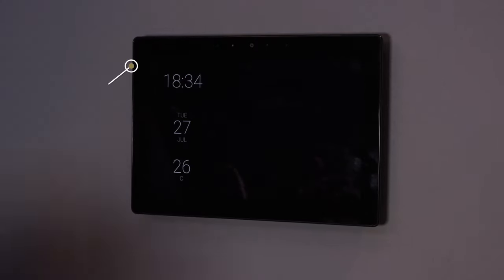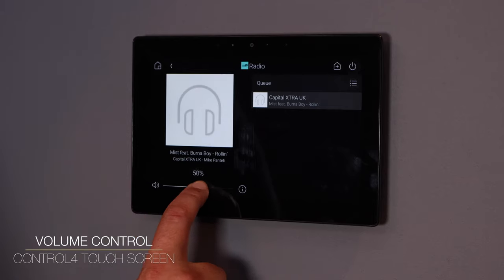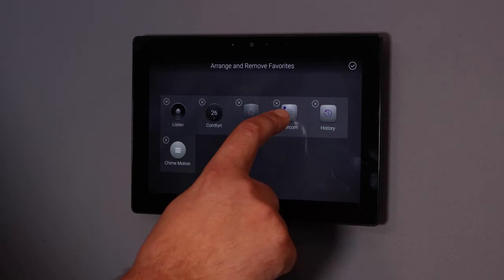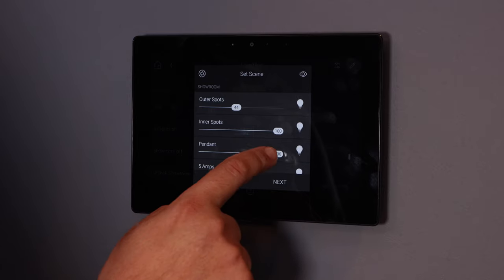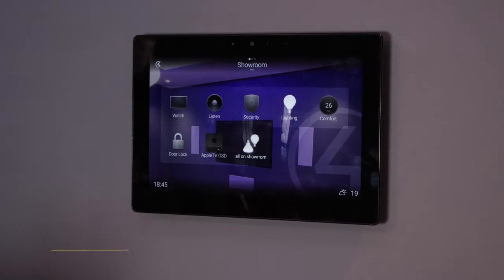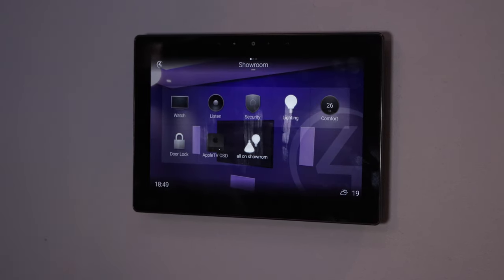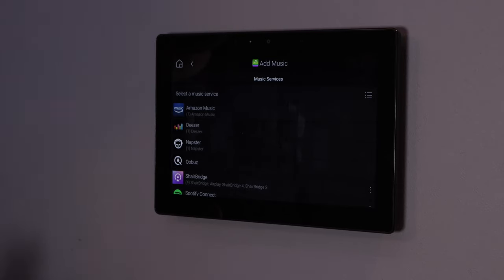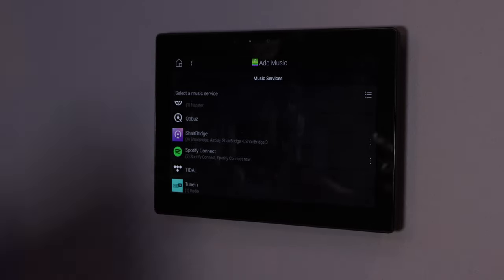How To Use The CONTROL4 Touch Screen FULL WALKTHROUGH! - Electricus Audio Visual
0:00 - Intro
0:34 - How to play Music on the Control4 Touch screen
0:59 - Adding music to your favourites
1:42 - Adding volume control
2:33 - How to remove music from favourites
3:03 - How to favourite a video source to a room
3:31 - How to edit lighting scenes
4:33 - How to favourite lighting scenes to a room
5:04 - Security features on Control4
6:06 - Auto answer / Control4 security features
7:09 - Adding music driver
8:25 - Outro and info on Part2

In this three part series I will be doing a complete walkthrough on how to use your Control4 Smart Home, starting off with how to operate the Control4 Touch Screen.

The tutorial will include a step by step guide on how to use all the features on the touch screen. In our next episode, I will be demonstrating the use of Control4 with TV devices.

Music used in this video:
 Upbeat Hip Hop - AShamaluevMusic..